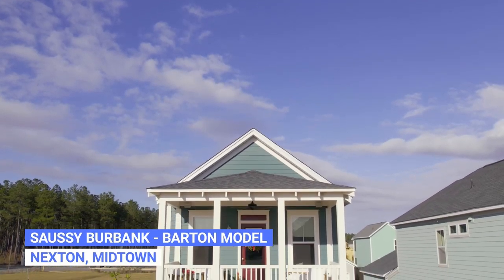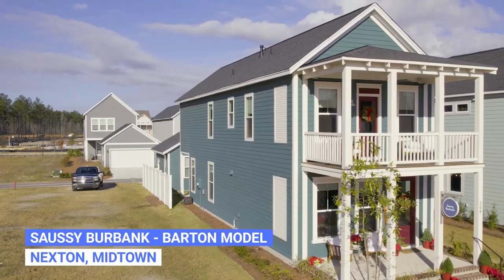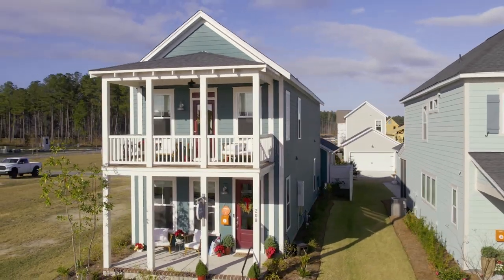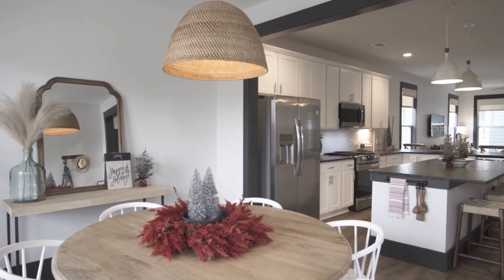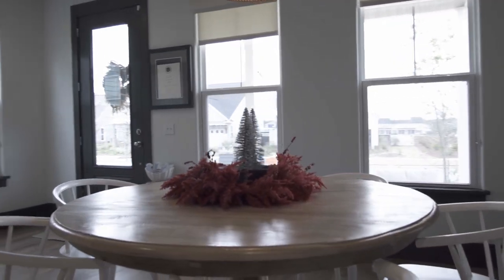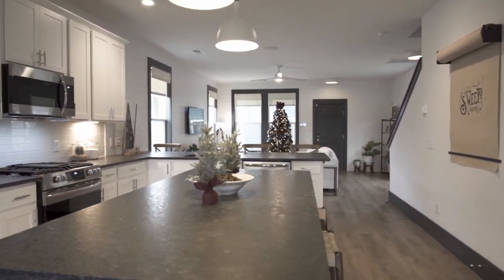Tours With Toni ep.4 | Saussy Burbank - Barton Model | Nexton Midtown – Summerville, SC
If you would like more information about this home, other beautiful homes throughout the Carolinas, or if you're interested in learning about selling your home, please contact me via the information below.

Toni Gilliard, REALTOR®/Juris Doctor
Berkshire Hathaway HomeServices Carolina Sun

Licensed in South Carolina and North Carolina

*Hablo Español

**Assisting small businesses as well with selling and buying commercial space.

Certified Short Sale & Foreclosure Resource-SFR®
Certified Seller Representative Specialist- SRS®
Certified Real Estate Mediator & Ombudsman
Certified International Property Specialist CIPS®
International Realtor®
Immigration Attorney